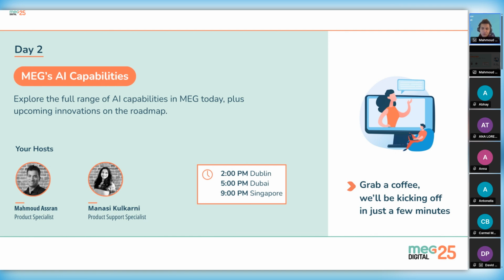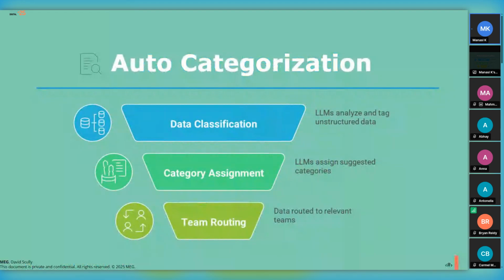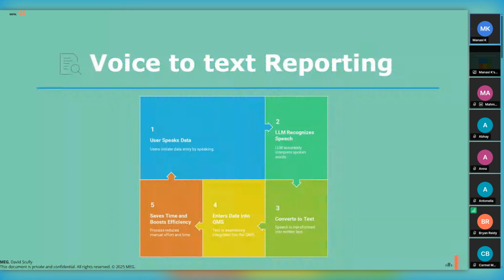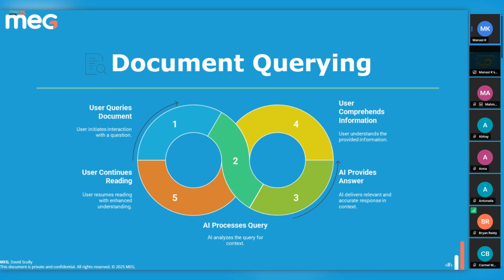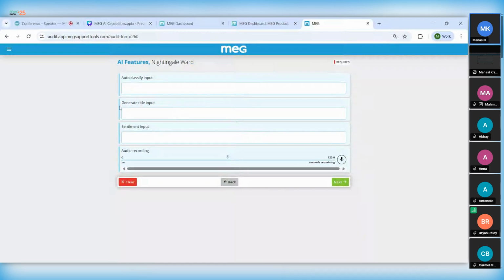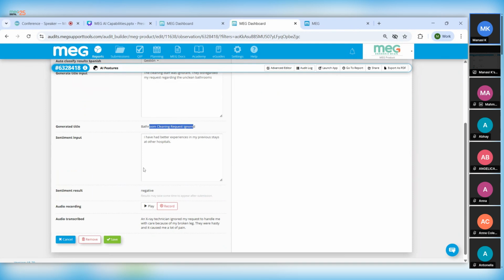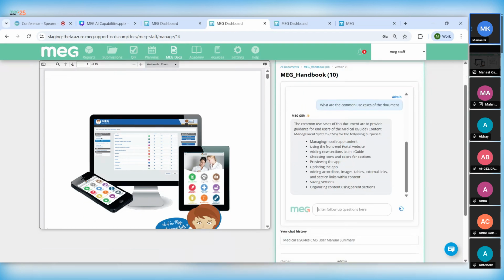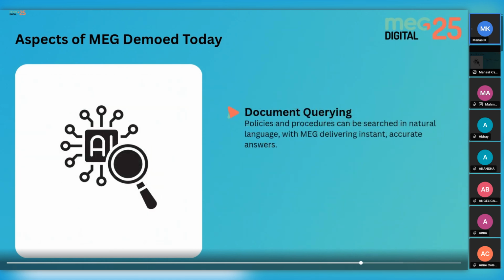AI Capabilities: From Insight to Action | MEG Digital 2025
Discover how MEG is using artificial intelligence to transform quality and safety workflows across healthcare organisations.

In this session, we explore how MEG’s AI automates data handling, simplifies reporting, and turns feedback into actionable insights in real time.

🔍 What you’ll learn:

--  Auto Categorisation: Automatically routes incidents and feedback to the right team, reducing manual triage.

--  Sentiment Analysis: Detects tone and satisfaction trends for proactive intervention.

--  Voice-to-Text Reporting: Enables effortless, hands-free incident capture via speech.

--  Document Querying: Lets you ask policy and procedure questions in plain language.

--  AI-Driven Automation: Triggers alerts, escalations, and follow-up actions automatically.

MEG’s AI tools save time, reduce administrative workload, and help teams make faster, more confident decisions, improving both patient and staff experiences.

Explore the full series and see how MEG is redefining digital healthcare transformation.